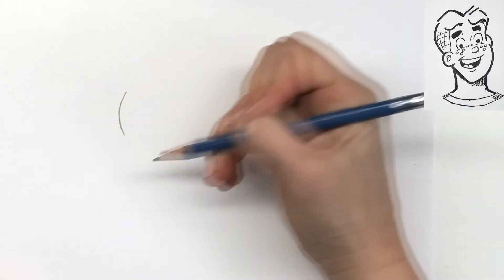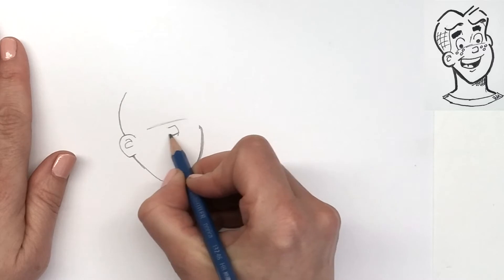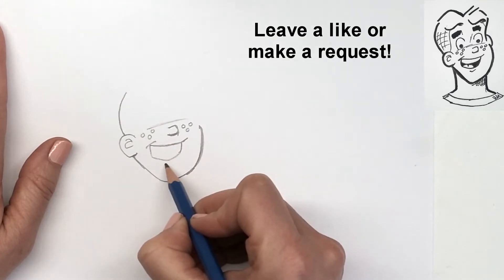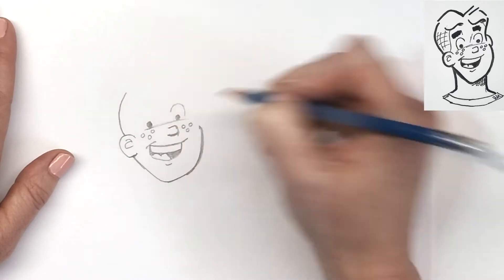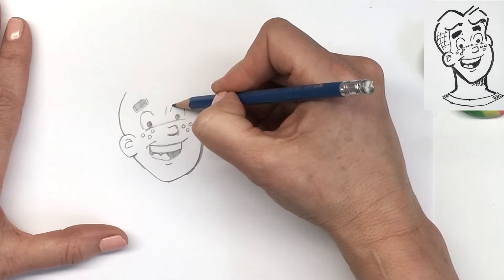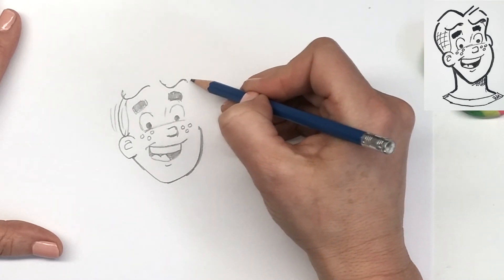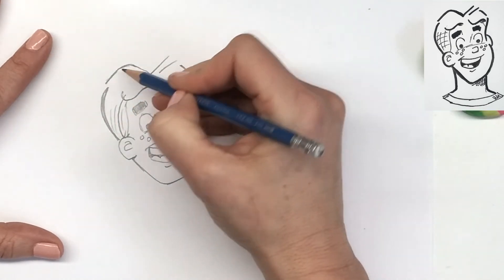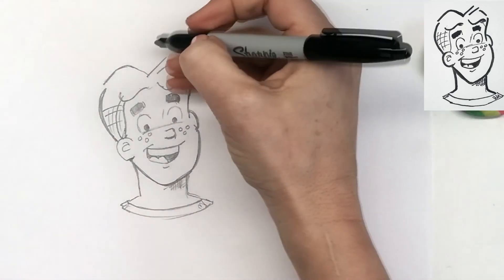How to Draw Archie Step by Step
In this video I'll show you how to draw  Archie Andrews from Riverdale  step by step!  It's easy!!